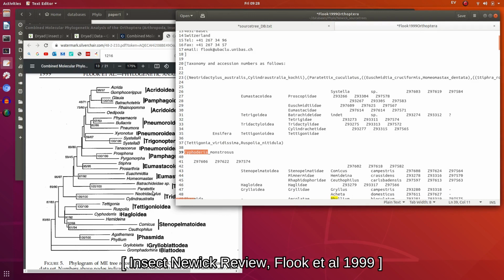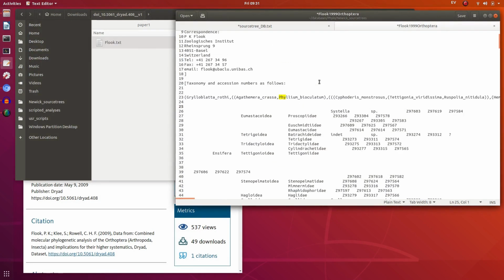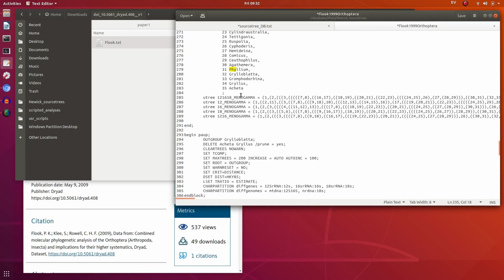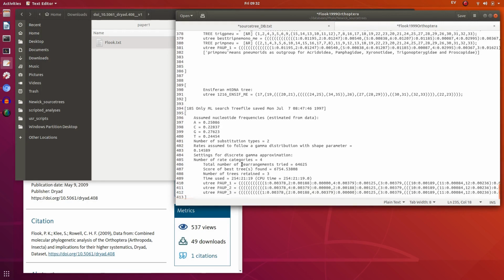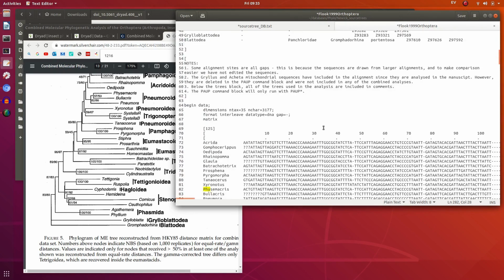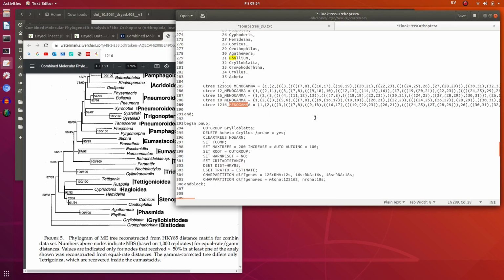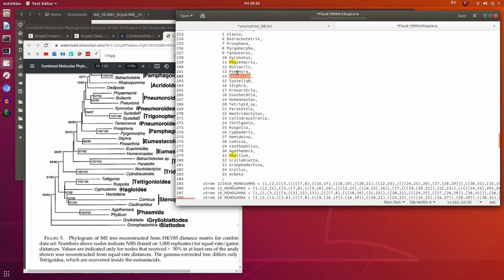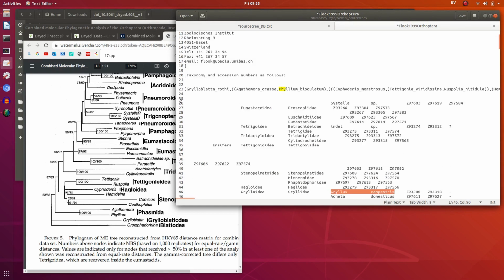Insect Newick Review, Flook et al 1999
Phyloinformatics at work. Insect Newick Review, Flook et al 1999